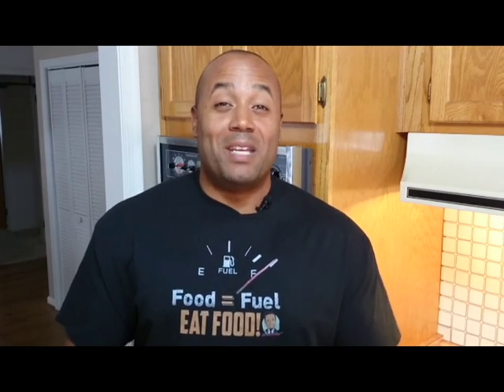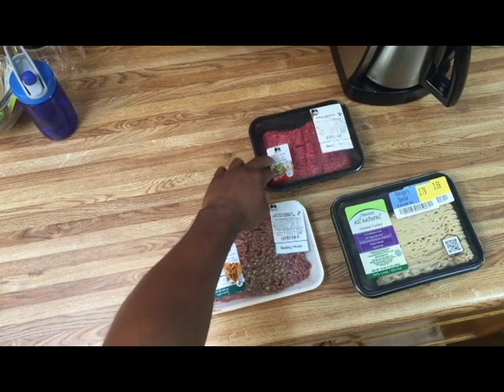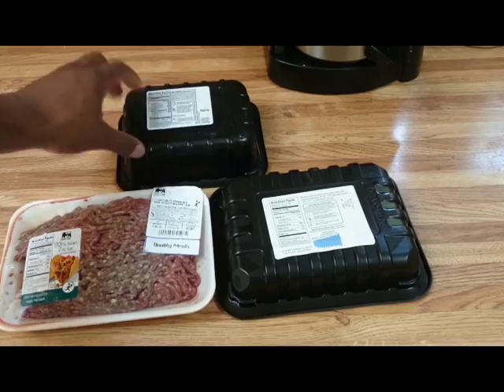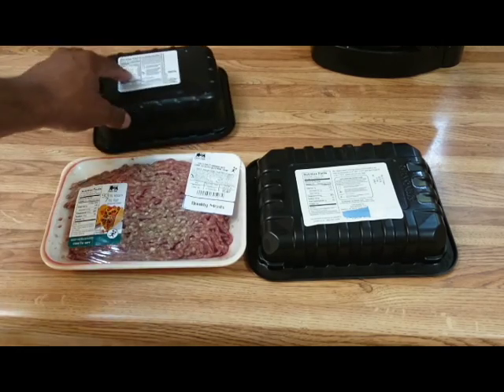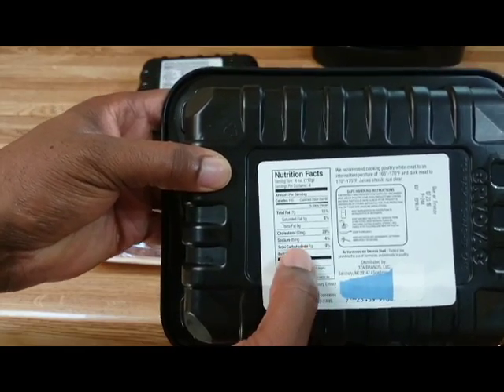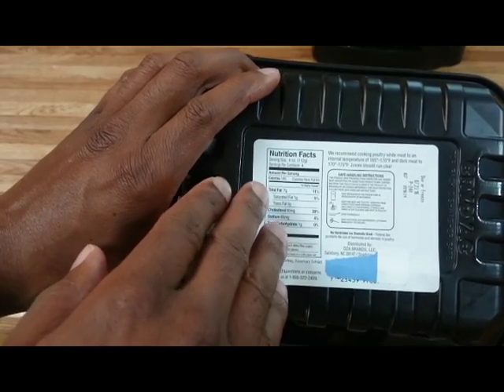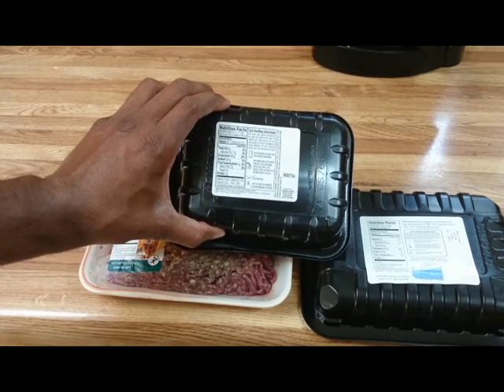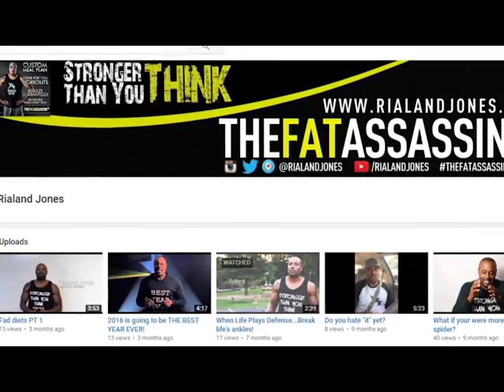Food & Fitness w/ The Fat Assassin® (ep. 2)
How ground meats can totally BLOW your meal plan!

New vids go up every Wednesday!

Much Love! Now go be awesome!